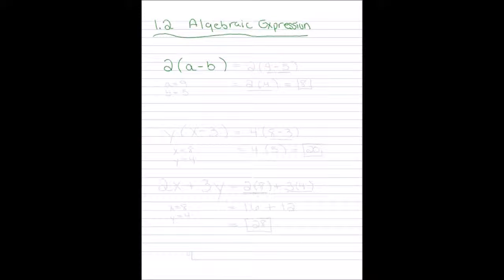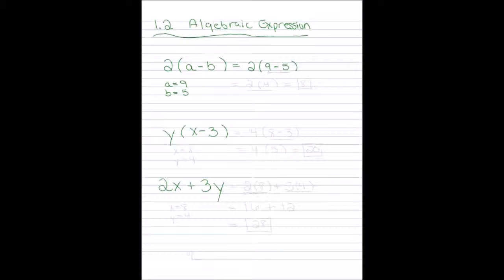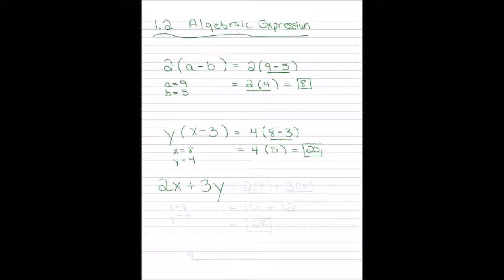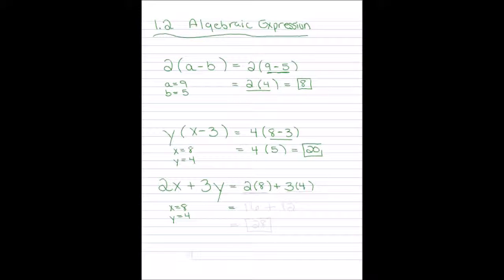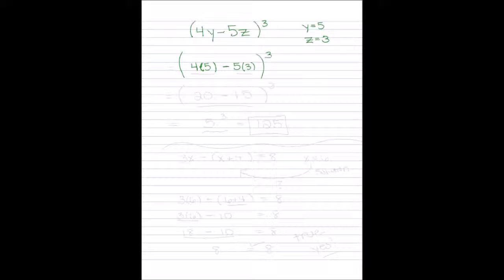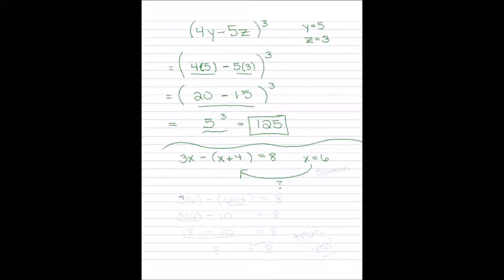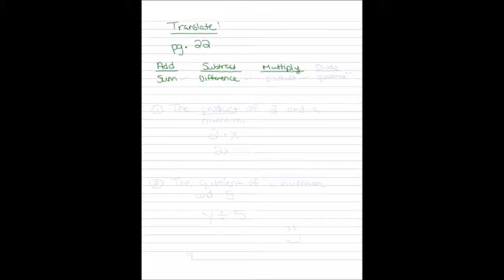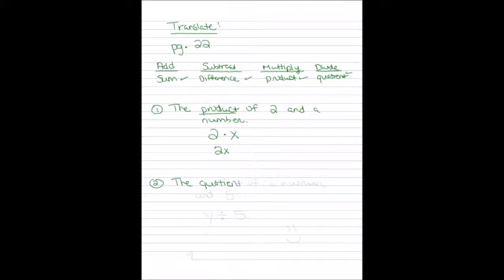Algebraic Expressions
Algebraic Expression Procedures